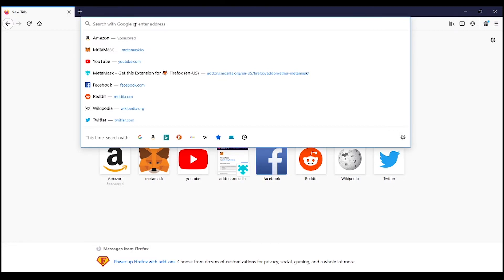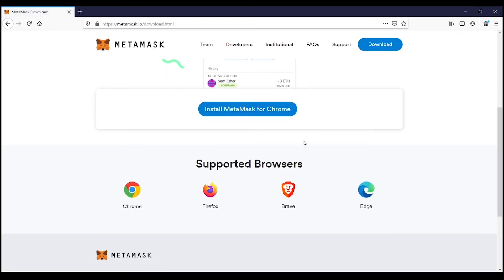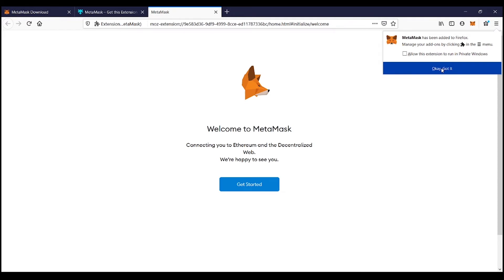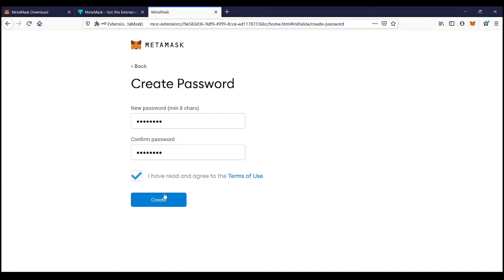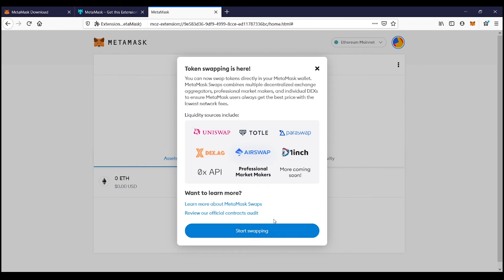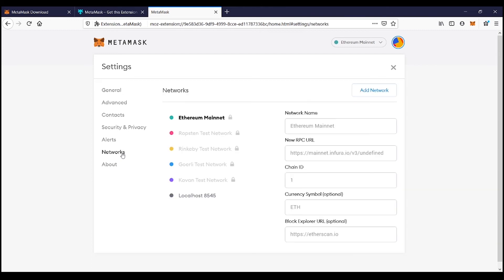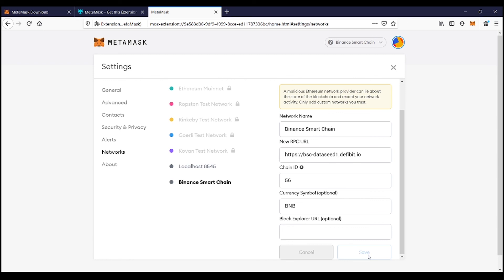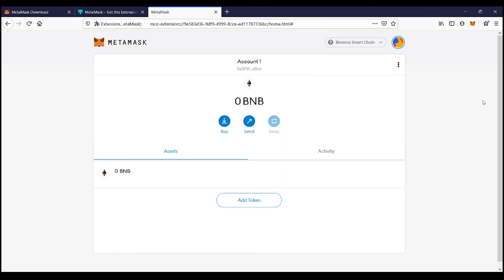Setting up Binance Smart Chain on Metamask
In this video I walk you through installing the Metamask extension on Firefox and then setting up the Binance Smart Chain Network so you can use the Binance Smart Chain on the various BSC DeFi projects.

Mainnet (This is the one you are probably looking for)

ChainID: 56

Symbol: BNB

Mainnet(ChainID 0x38, 56 in decimal)
BSC RPC Endpoints:

Recommend

Backups